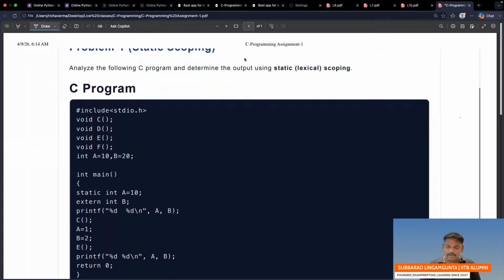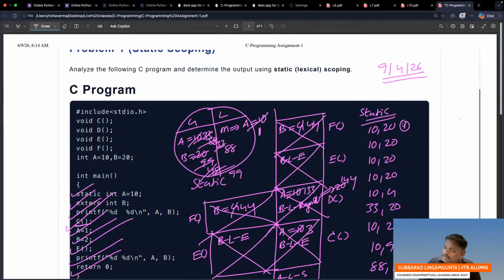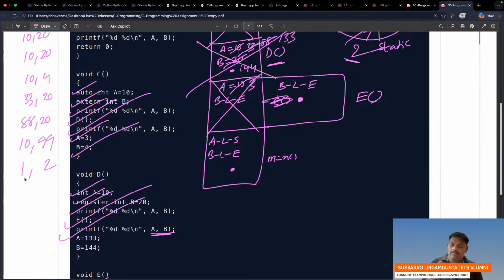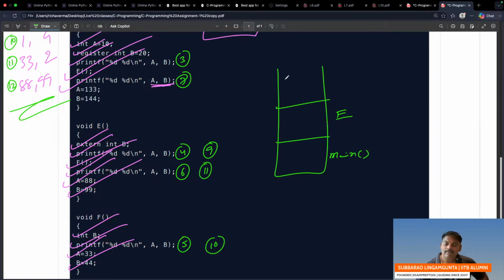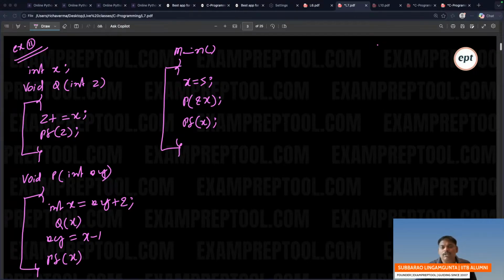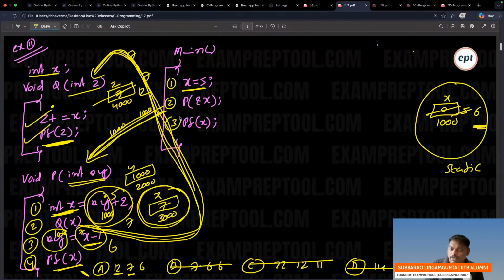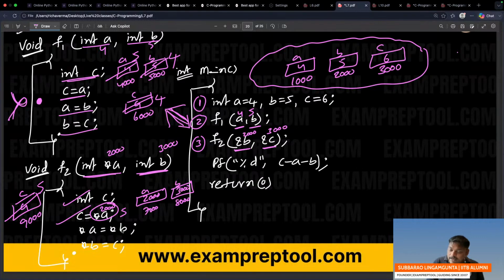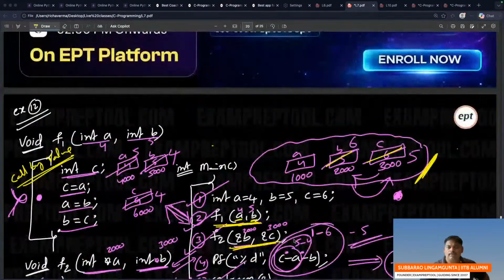Pointers in C: Why Most Students Fail (LIVE Class) L-10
Still confused about Pointers in C? 😳
This is the topic where most GATE students lose marks — let’s fix it LIVE.

In this LIVE session, you’ll finally understand Pointers  in C in the simplest way — no more confusion, no more fear.

👨‍🏫 Taught by Subbarao Lingamgunta Reddy (IIT Bombay Alumnus)
Helping students crack GATE & placements for 16+ years.

🔥 What You’ll Learn (No Confusion After This)

✔️ What are Pointers (From basics to clarity)
✔️ Address, Dereferencing, and Memory concepts
✔️ Common mistakes students make in pointers 😬
✔️ Tricky questions asked in GATE
✔️ How to solve pointer questions quickly

✔️ GATE 2027 / 2028 Aspirants
✔️ Placement / DSA Preparation
✔️ C Programming Beginners
✔️ Anyone struggling with pointers

⚡ REALITY CHECK

👉 If you’ve ever felt:
“I studied pointers but still don’t understand…”

You are NOT alone — and this session will fix it.

💬 INTERACT LIVE

Comment your doubts during the session — we’ll solve them LIVE 🔥

🚀 Start Your Full Preparation

🎁 Free Tools (Must Use)

Use code: ept610ept